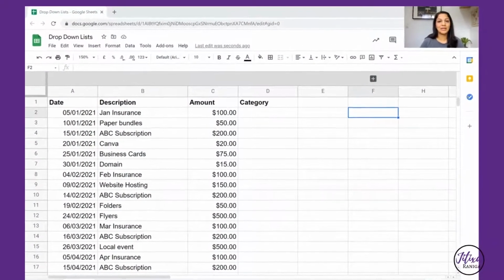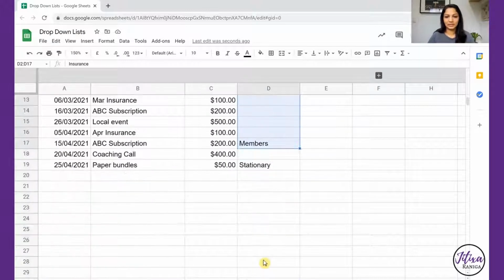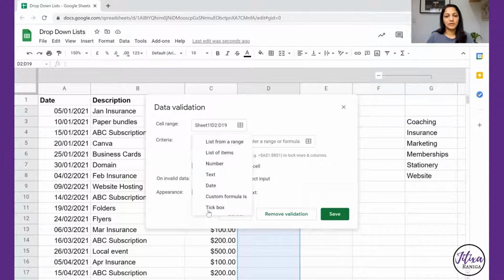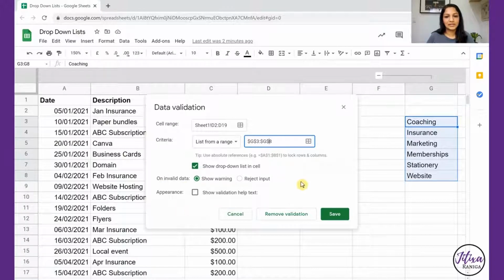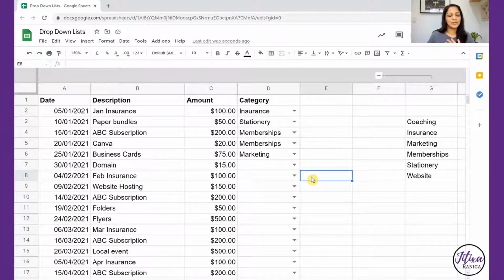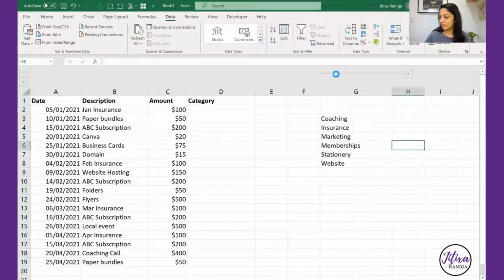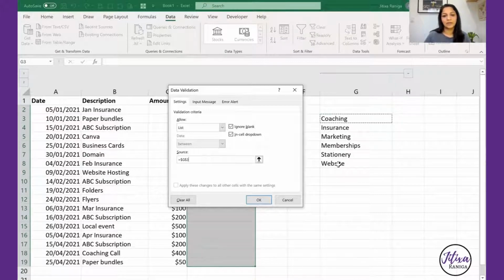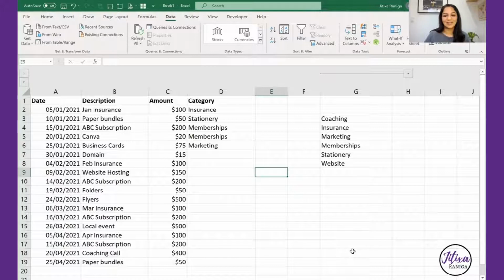How To: Categorise your data using Drop Down Lists in Excel and Google Sheets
Here's a quick way to save time!

When using spreadsheets, it's essential that you organise your info. It makes it easier to read and find what you're looking for.

I find the easiest thing to do is use categories. A category is a bucket or label you can use to separate types of info. For example, when it comes to expenses, it's best to label them into types of expenses like marketing, materials, travel and so on.

When you do this manually, it's very time consuming and there is a risk of making mistakes. So I highly recommend using drop down lists wherever you can.